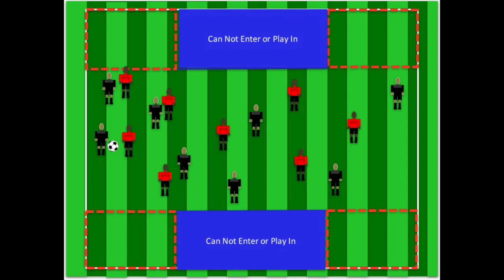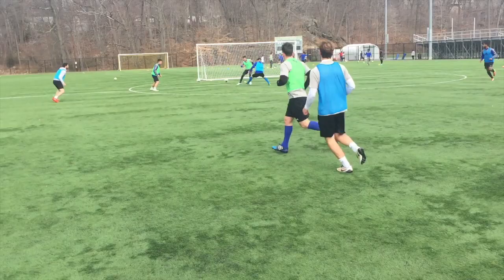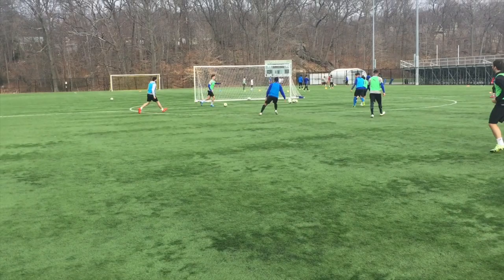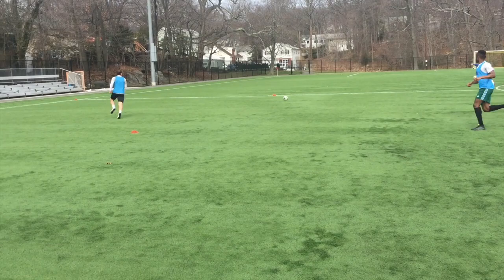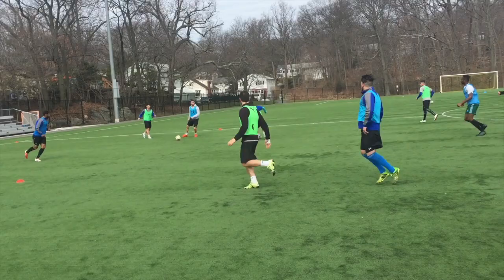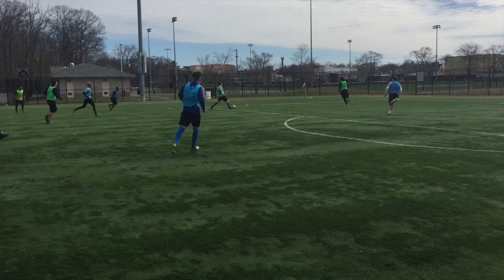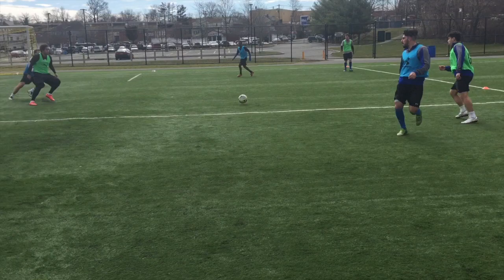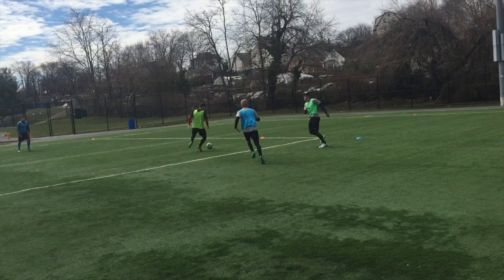3rd Attacker Possession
Great exercise for getting players to run-off the ball, creating scoring chances in possession.  Defensive demands are also high in this session.